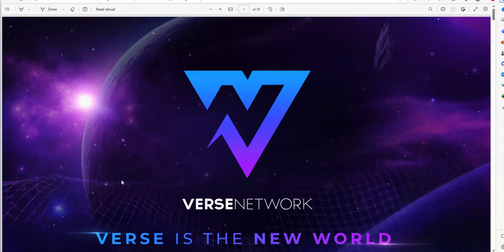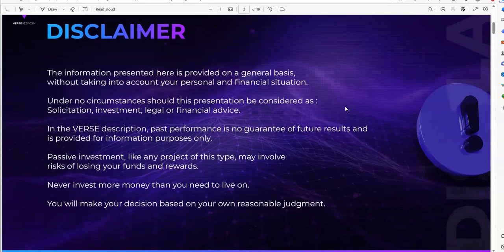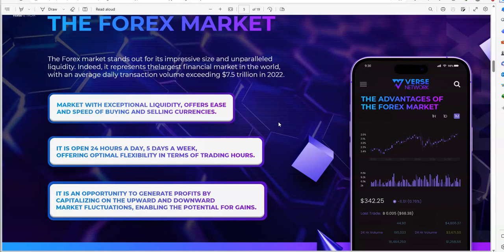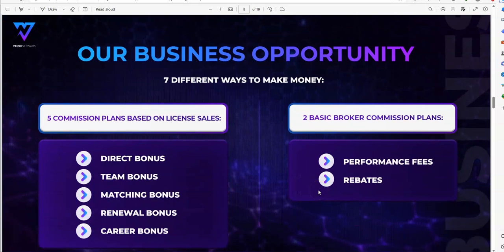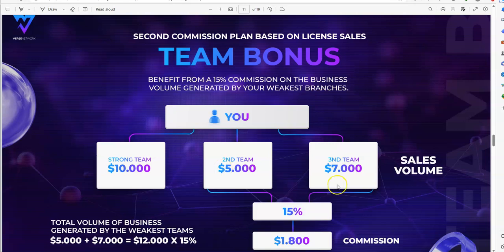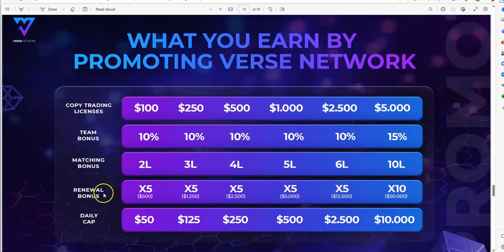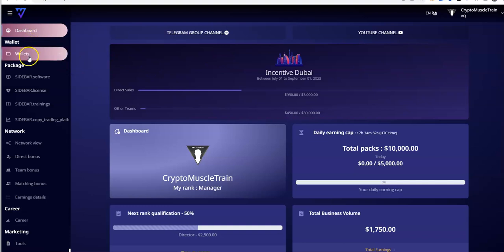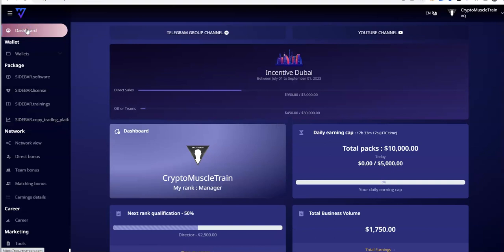Verse Network - New Copy Trading Program as it Shifts from Passive Program - New Updated Details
Episode 4817

Mid-level Platforms

Others